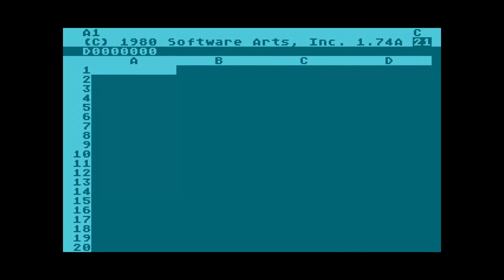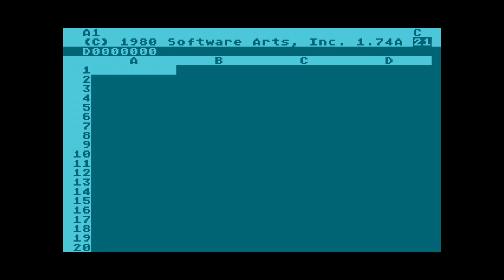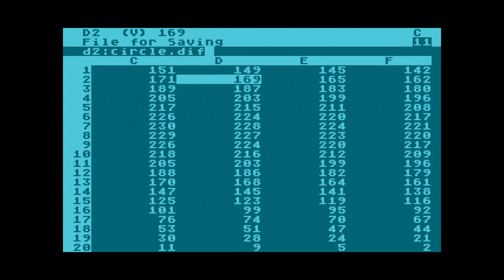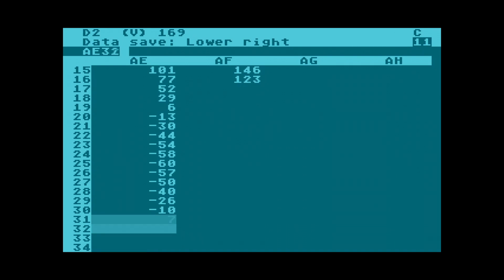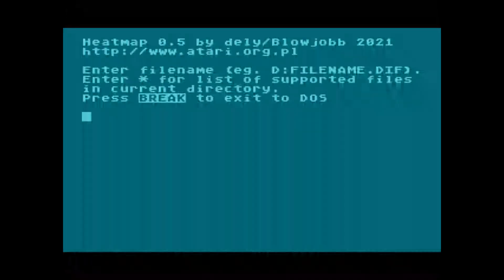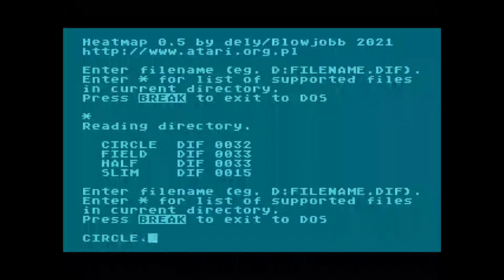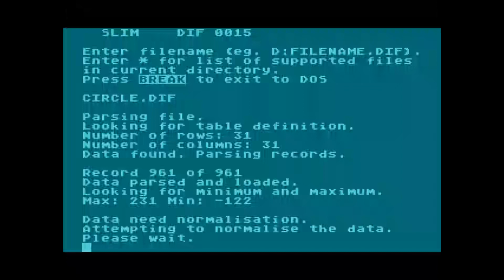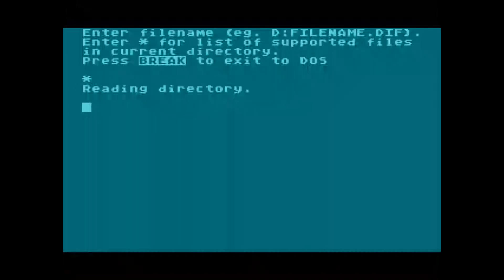Using 1980 VisiCalc and 8-bit Atari for heatmap analysis.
I was inspired by Thomas's posts on the engineering use of retrocomputers, where he showed how data analysis could be solved using a heatmap.
His examples used the Atari ST, Amiga, among others.

I would like to show how the same problem can be solved using an 8-bit Atari. We will use a 1980 VisiCalc spreadsheet for entering numerical values and software written by me.